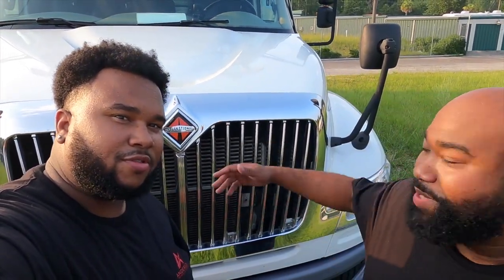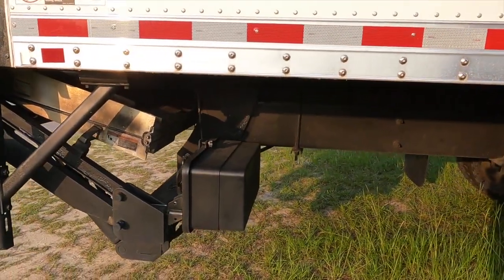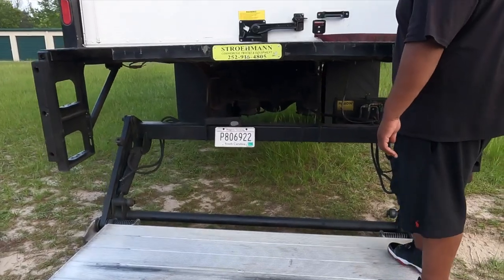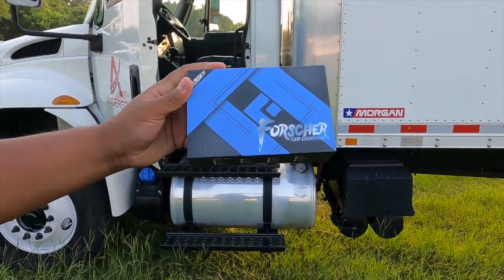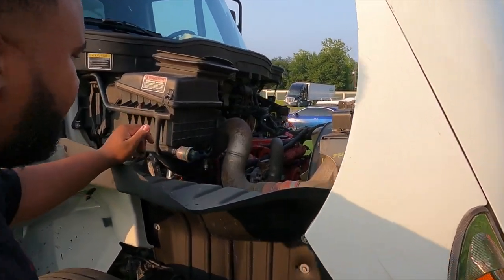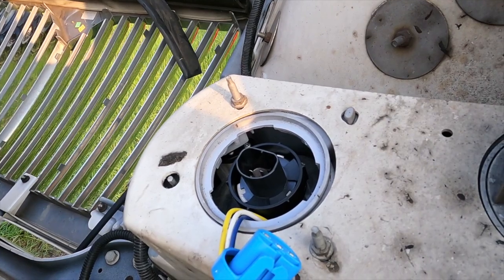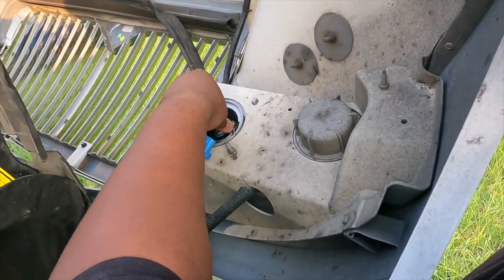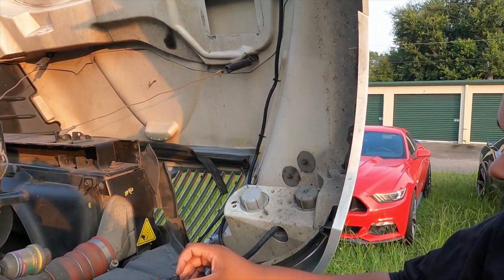Box Truck - Introducing Trucking In J's and Tutorial on Upgrading headlights to LEDs. | BOXTRUCK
Meet the team and take a look at Big Bertha! Also get a close look on how to upgrade your headlights to LEDs.